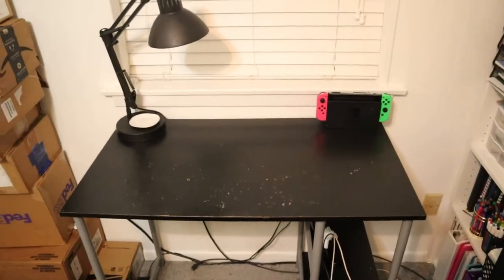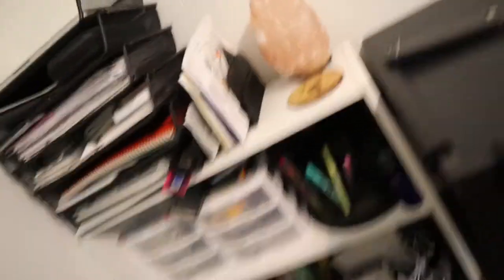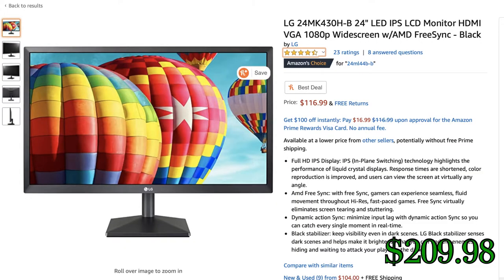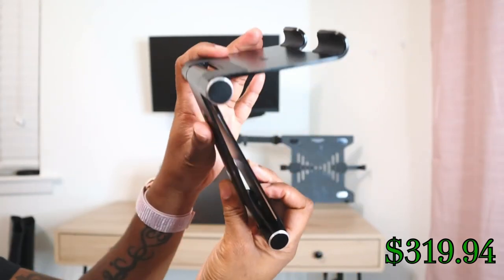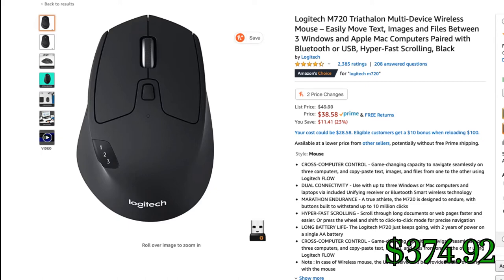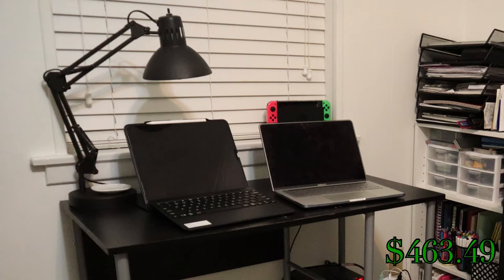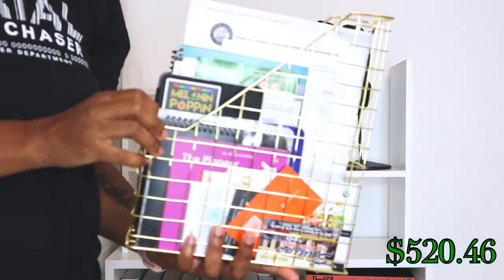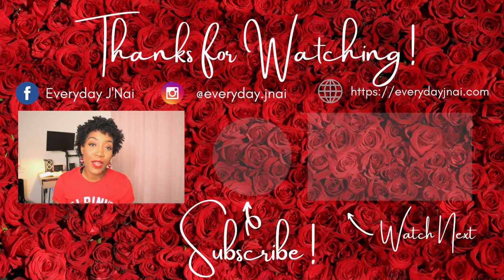Desk Setup Transformation on a $500 Budget!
Transforming my minimal desk setup on a $500 budget (kinda)!

Products Mentioned:
3:59 - Mainstays Basic Metal Student Computer Desk
4:19 - Brenton Studio Callay 42" Retro Desk
4:54 - Room Essentials Hair Pin Writing Desk
5:03 - Target chair
5:03 - Walmart chair
5:39 - LG 24" FullHD Monitor w/ FreeSync
6:22 - WALI Single Monitor Gas Spring Desk Mount
6:51 - WALI Single Mounting Arm
6:51 - Laptop Mounting tray (different version than video)
7:25 - Humixx Tablet Stand
7:57 - Logitech z200 Speakers
8:20 - VANMASS 8 in 1 USB C Hub
8:48 - Logitech k380 Multi-Device Bluetooth Keyboard
9:14 - Logitech Pebble m350
9:48 - Logitech m720 Triathlon
10:59 - Taotronics 40H Wireless Bluetooth ANC Headphones
11:54 - Dott Arts Clamp Desk Lamp
12:44 - Jerry & Maggie Desktop Organizer
13:17 - Lamicall Headphone Stand
13:33 - Gold Metal Pen Cups
13:40 - Gold Metal Magazine Holder
14:12 - Grid Wall Organizer
14:21 - YSAGI Desk Pad
14:38 - Logitech K380 Keyboard Cover

Products I Use:
Canon M50
Ring light
My favorite SD Card
External Hard Drive
Edited with Lumafusion on 2018 iPad Pro 12.9 inch